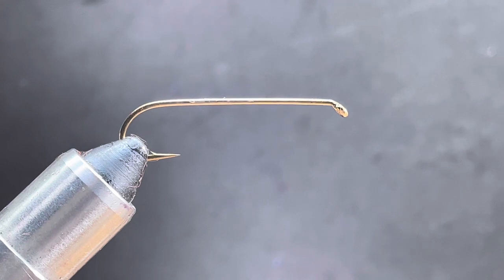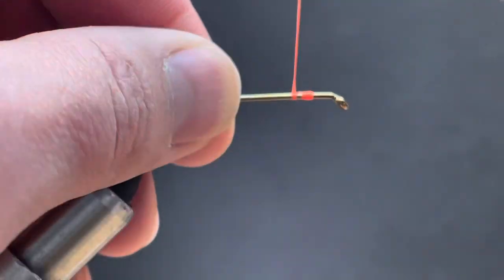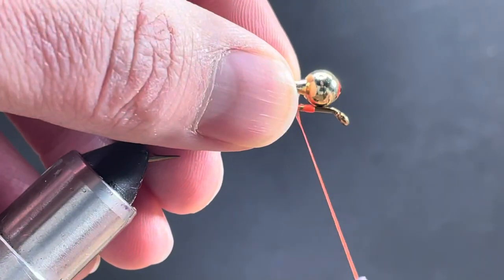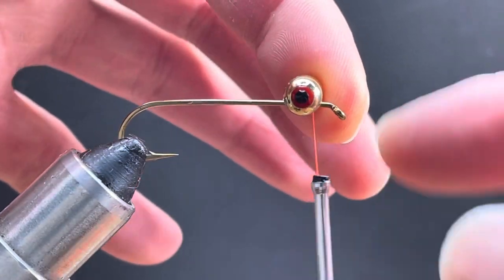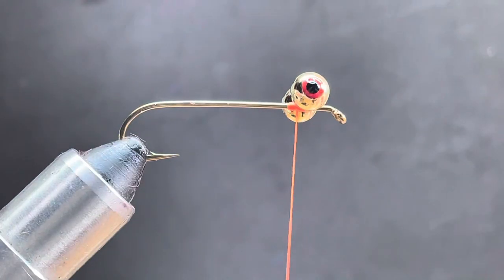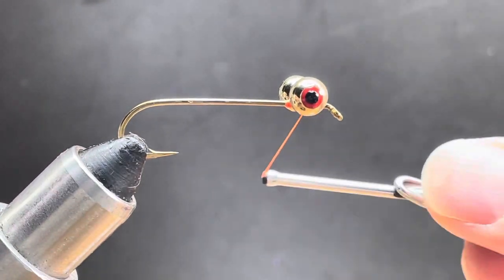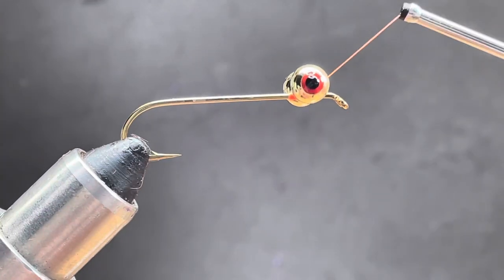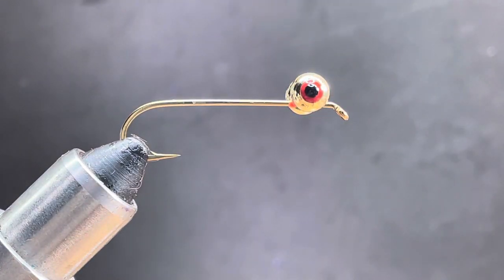How to tie in dumbbell and bead chain eyes.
A short tutorial demonstrating how to tie in dumbbell and bead chain eyes for a fly.